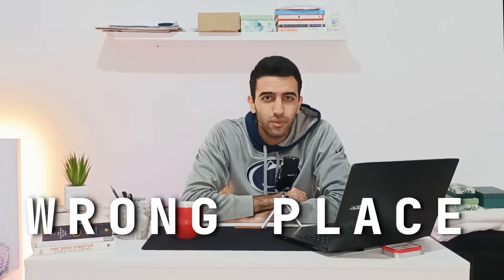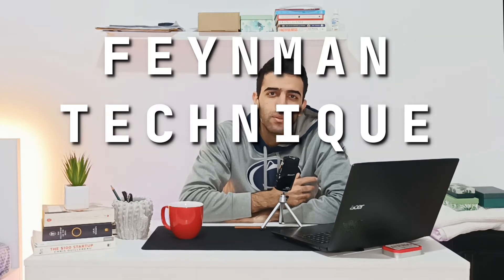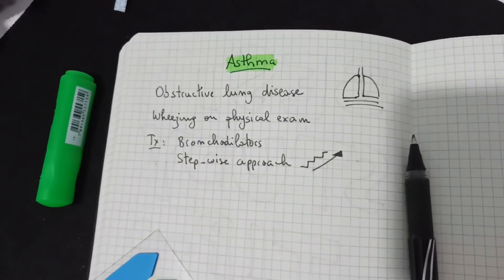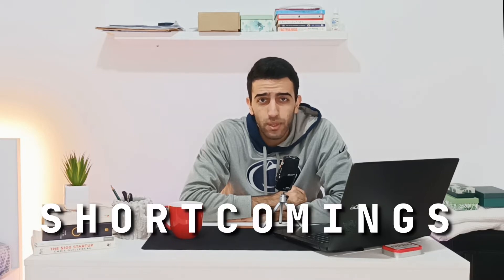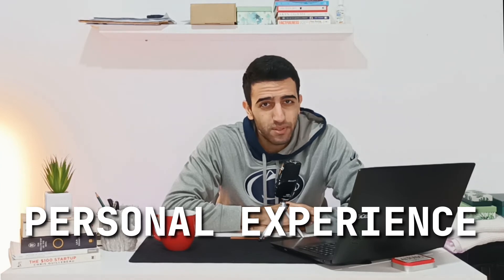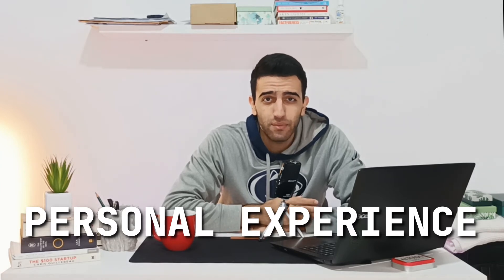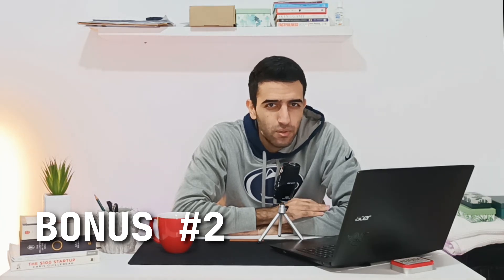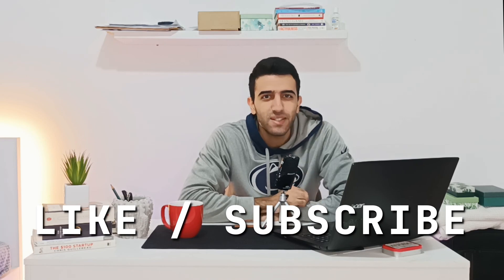The One Study Technique That Works in Medical School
Studying long hours and not getting the results you deserve?
Does it sound like you?
I was once like you a medical student struggling to study right.
I have tried many study techniques (youtuber like ali abdaal, thomas frank .. and articles), and this one finally worked well for me.
Doctors have a specific way to study.. With the long working hours and vast knowledge to acquire, they should be time and energy efficient.